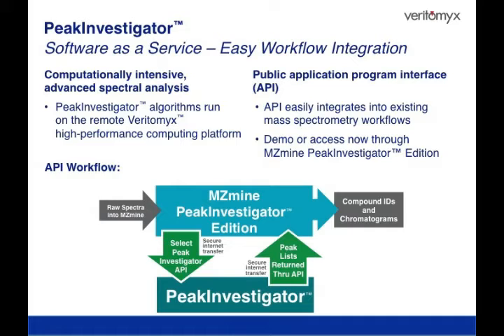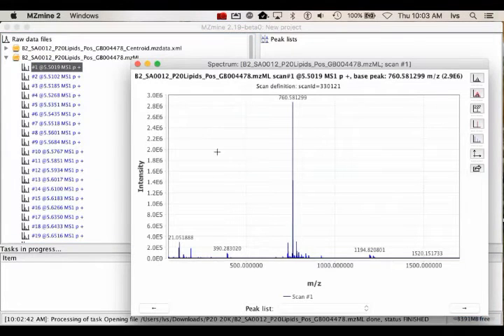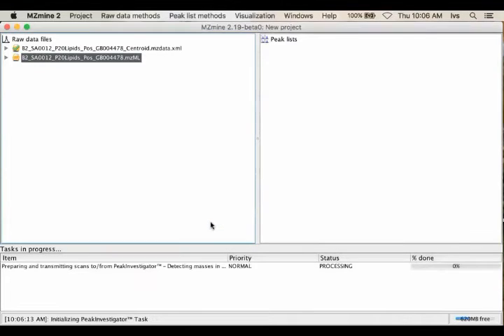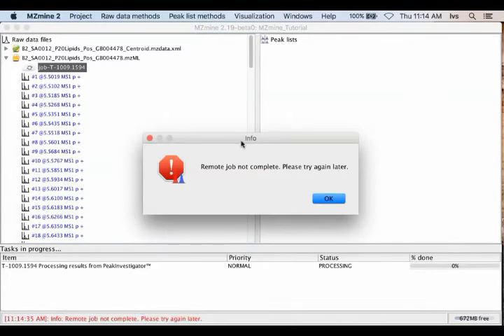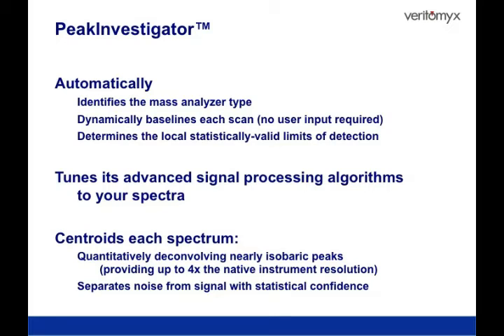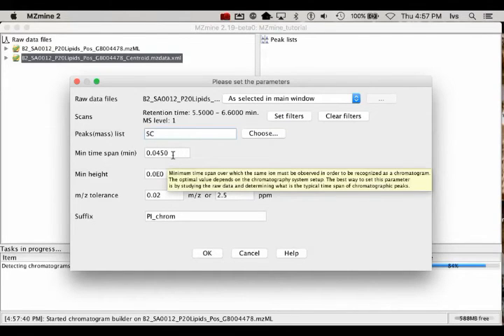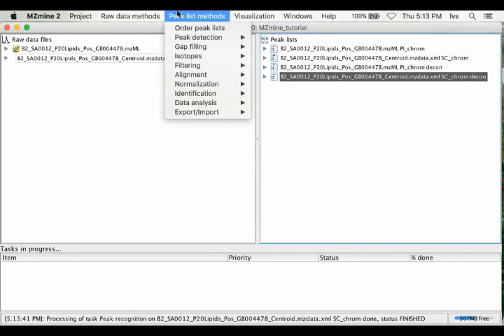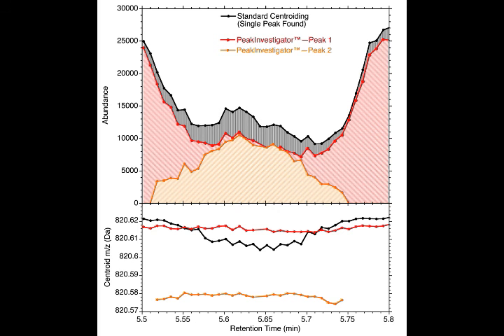MZmine Tutorial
MZmine PeakInvestigator Edition is an open source program for the analysis of mass spectrometry data. This video tutorial will cover importing raw mass spec data, submitting data to PeakInvestigator for mass centroiding and deconvolution, and subsequent analysis. to learn more about the advanced capabilities of PeakInvestigator.